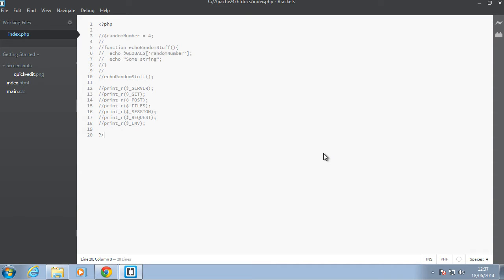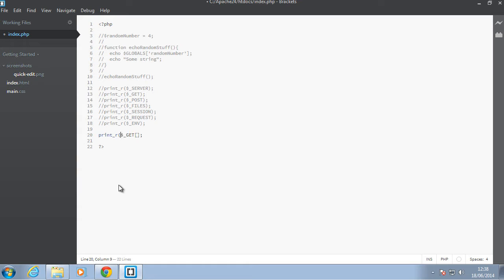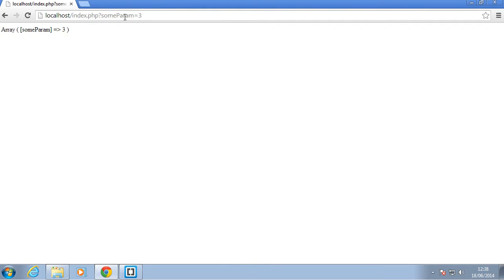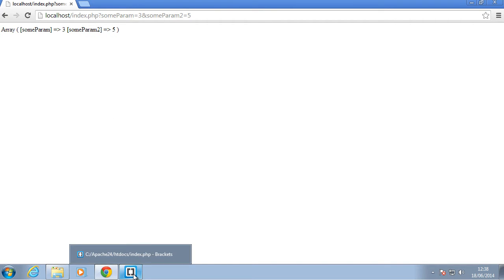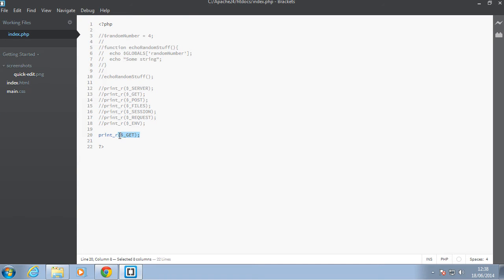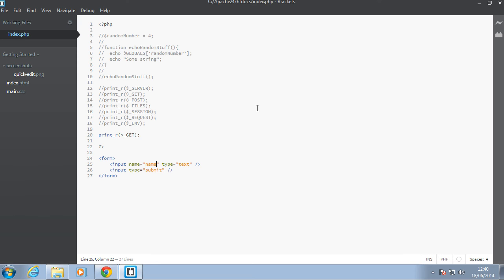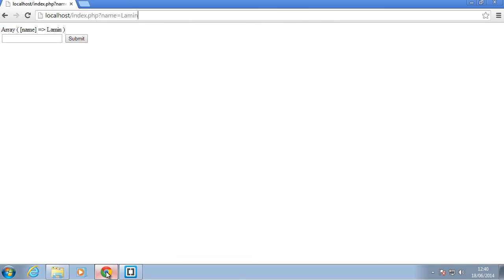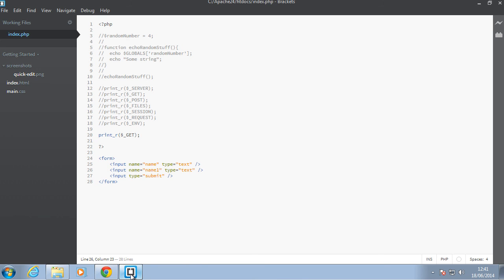Php Tutorial - $ GET, query strings and forms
In this php tutorial video, we shall take a look at $_GET, query strings and forms and see how they relate to each other and how to use them to transfer data across our application.